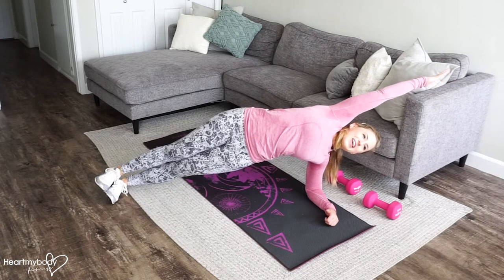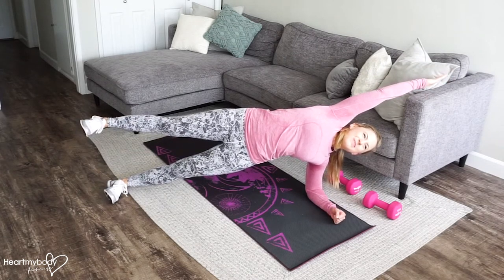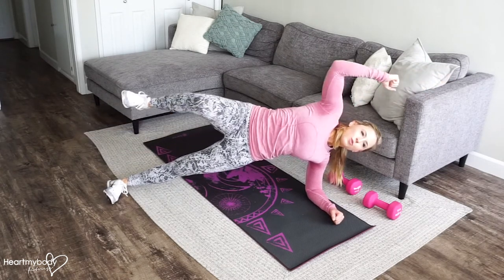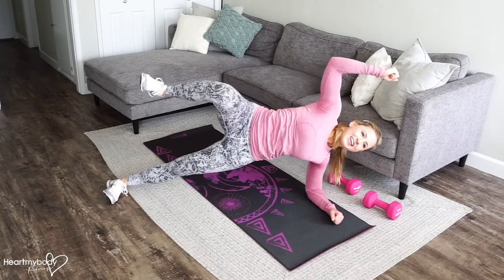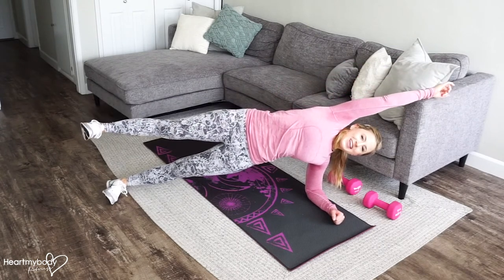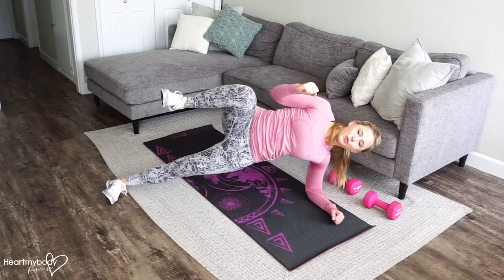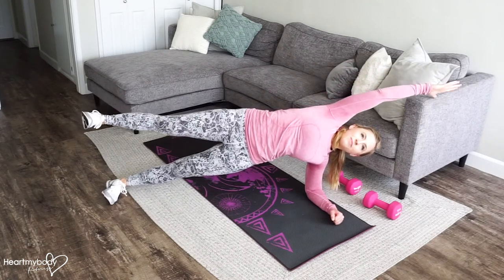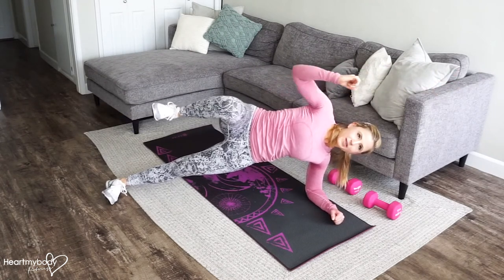how to do a side plank with knee tuck